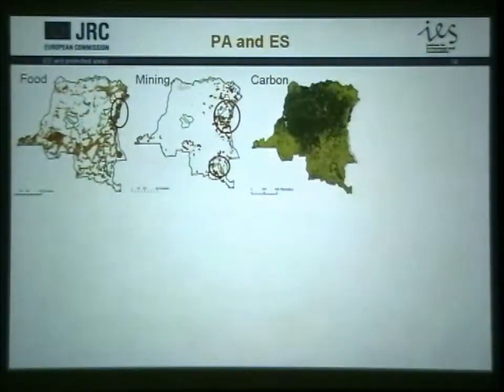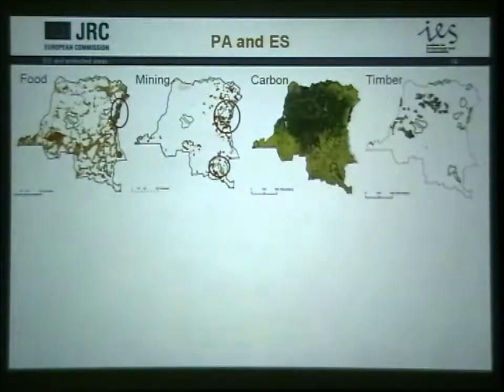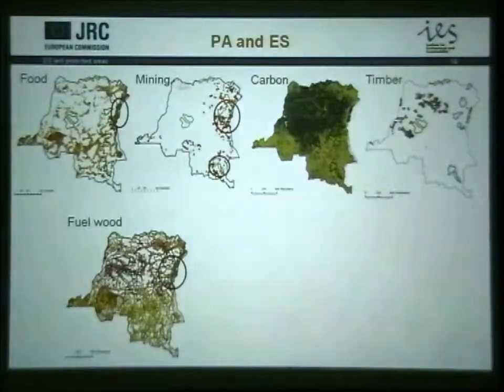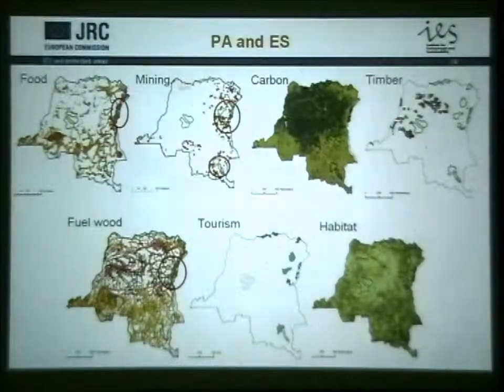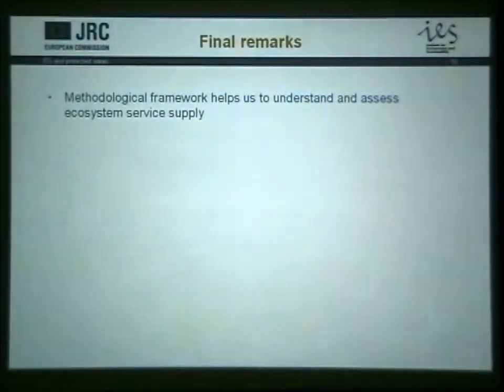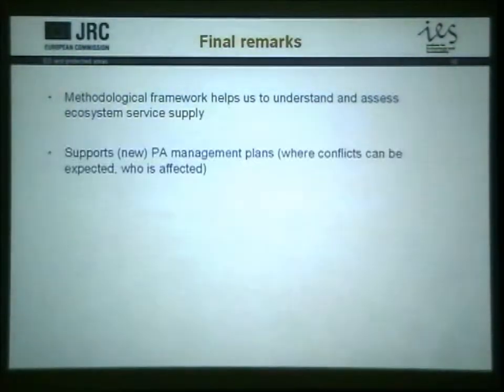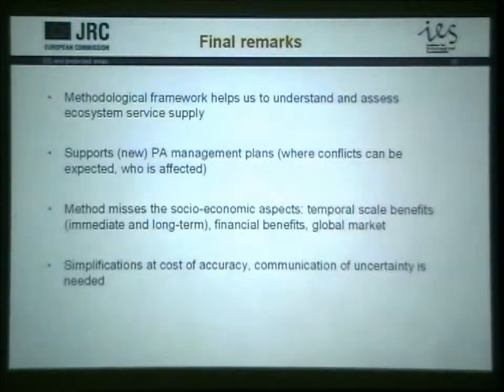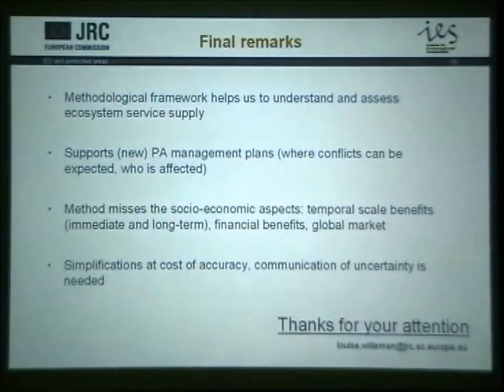ESP Conference 2011 Land use, ES and their beneficiaries by L. Willemen (Joint Research Centre-EC)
The presentation in this video presents the relation between land management and potential conflicts amongst the beneficiaries of ecosystem services derived from the management.
You can find Power points shown in this video, other videos and presentations and descriptions of the conference, keynotes, workshops and sessions on the ESP Conference

The Ecosystem Services Partnership (ESP) organized its 4th International conference "Ecosystem Services: integrating Science and Practice" from 4-7 October 2011, hosted by Wageningen University, The Netherlands.
The main aim of the conference is to provide a forum for researchers, practitioners and policy-makers to exchange information and ideas about new developments and pressing issues on the Science and Practice of Ecosystem Services (ES).

The Ecosystem Services Partnership is a worldwide network to enhance the science and practical application of ecosystem services in planning, management and decision-making.

For information on the next ESP conference please see the ESP conference